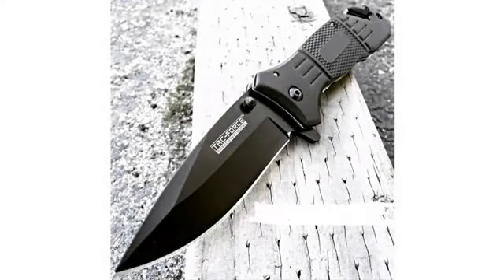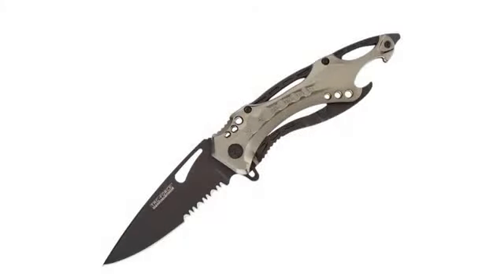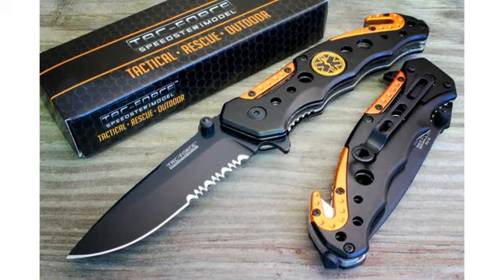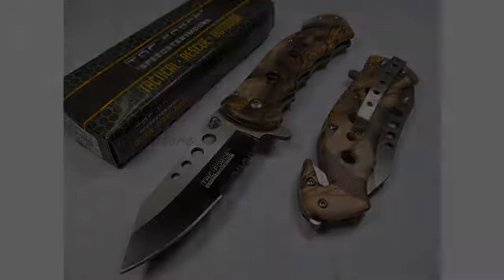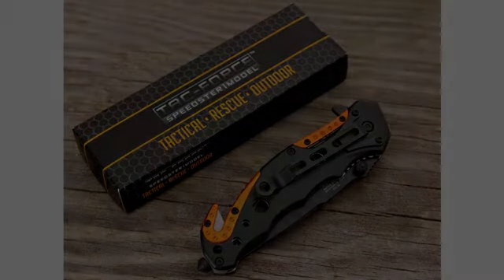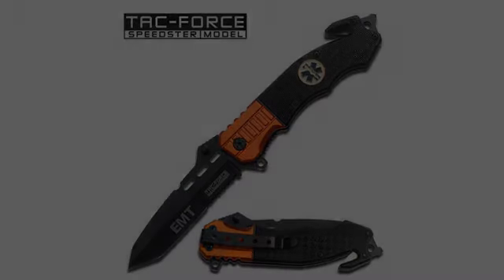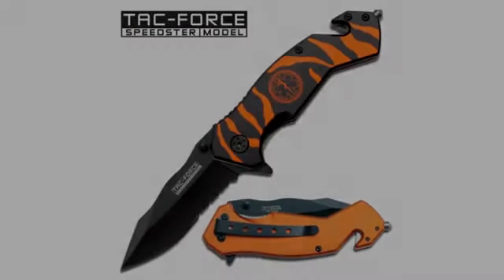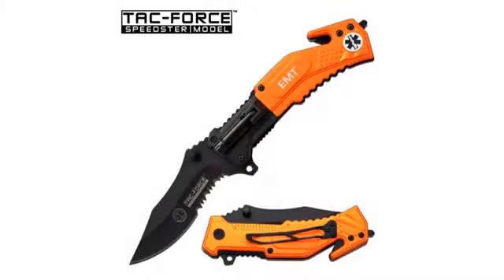Must See Review! TAC-FORCE Spring Assisted Opening EMT EMS ORANGE Rescue Folding Pocket Knife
- TAC-FORCE Spring Assisted Opening EMT EMS ORANGE Rescue Folding Pocket Knife
Blade Length: 3 1/4 inches; Closed Length: 4 1/2 inches; Overall Length 7 3/4 inches; Weight 5oz Plain - no logo Blade: 440 Stainless Steel Handle: Black and Orange aluminum with rubber EMT logo Speedsafe Thumb Stud Assisted opening with Pocket Clip